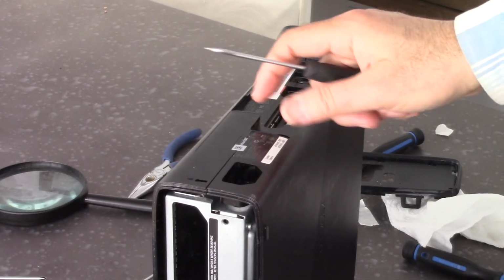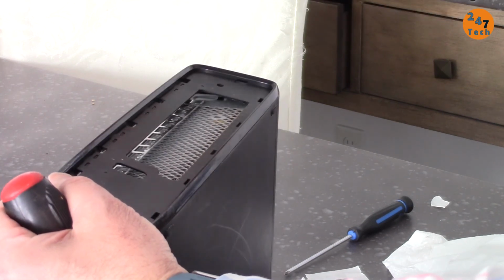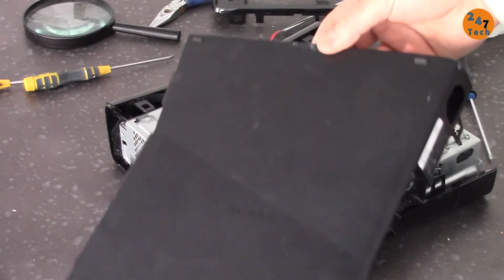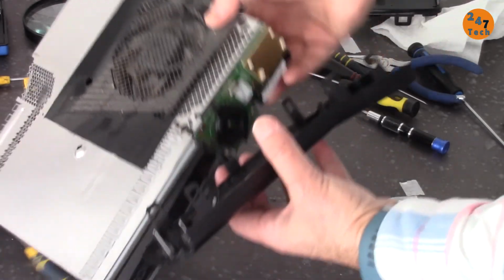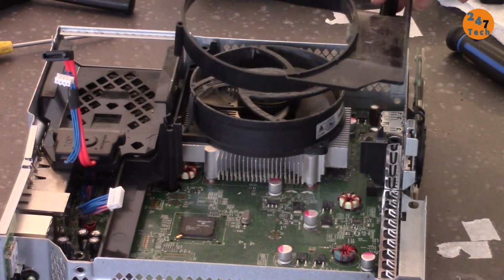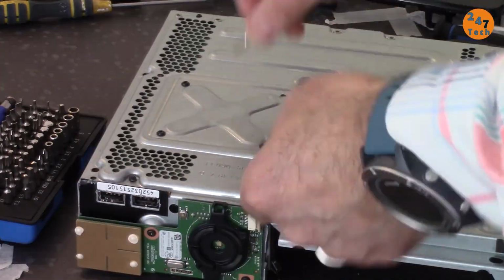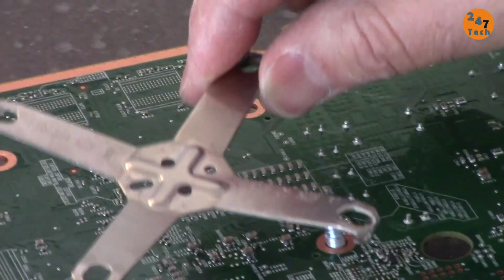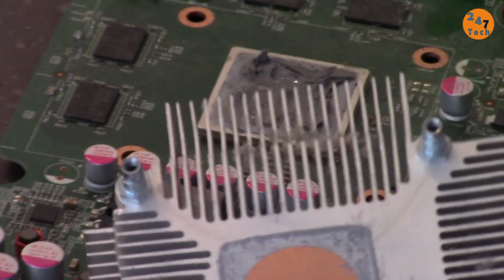How to Remove and Replace Heat Sink Remove Motherboard of XBOX 360 Slim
This video shows how to open the XBox 360 slim console to remove mother board, and heat sink and to have access to DVD ROM, fan and heat sink.

Tutorial by ToDoTipos from Canada